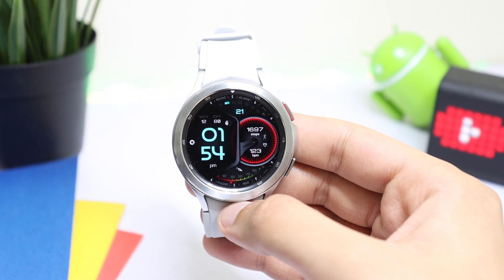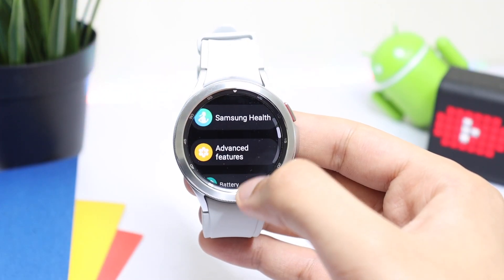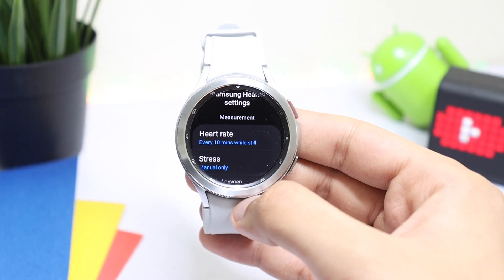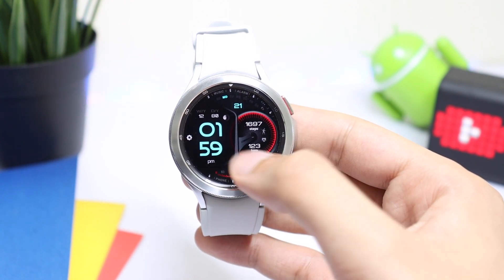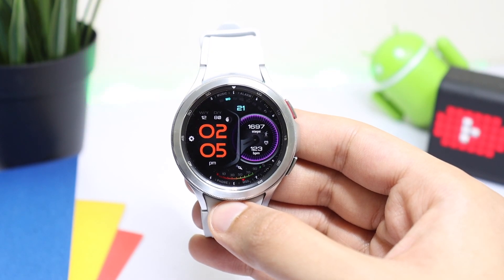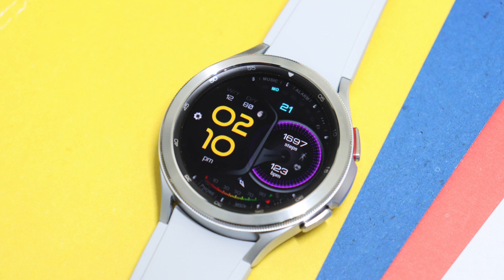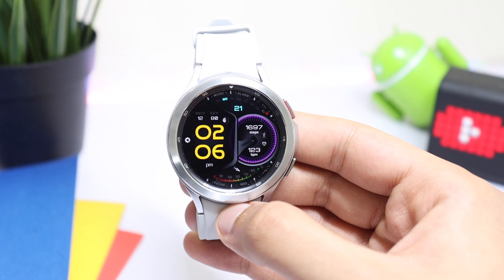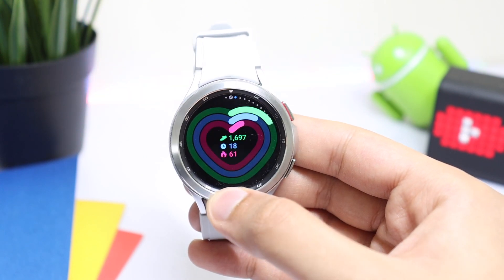Battery Tip For Galaxy Watch 4 And Cool Digital Watch Face Giveaway For Wear Plus Tizen OS **HURRY**